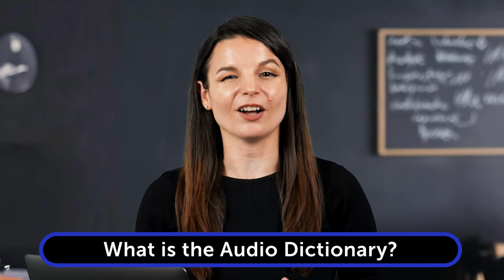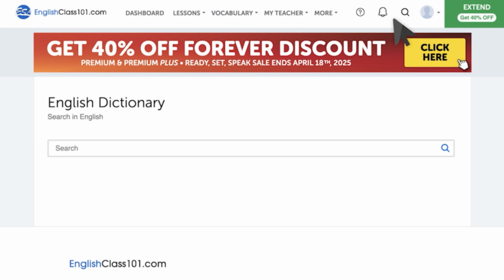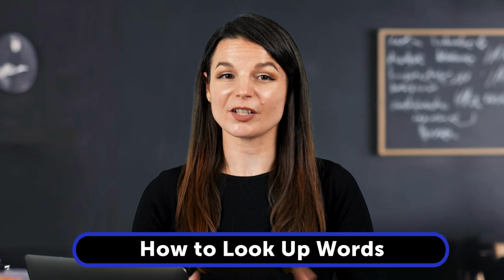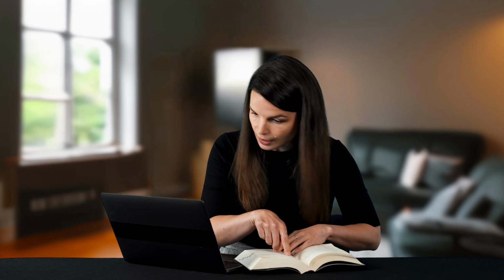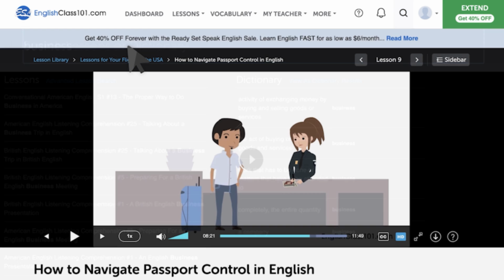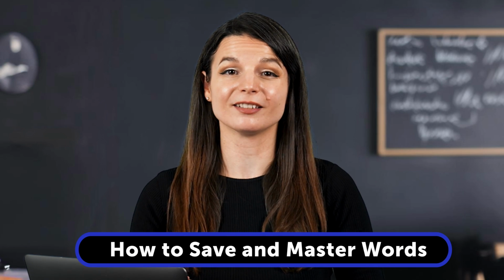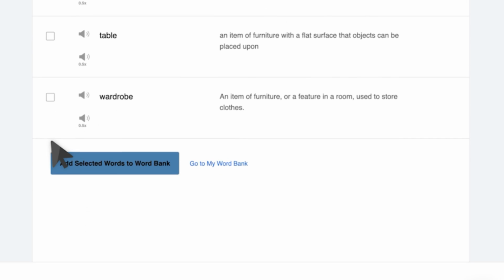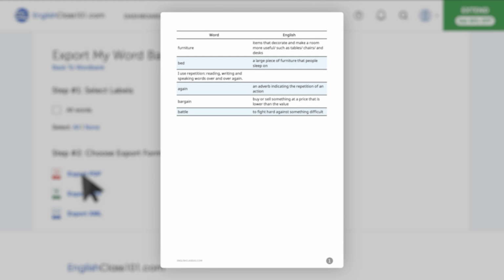How to Learn Bulgarian New Words the Pain-Free Way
← Click here to sign up and increase your Bulgarian fluency with the audio dictionary.

In this video you will discover how to use free vocabulary lists to increase your Bulgarian fluency.

You can immerse yourself in conversations listen to them as much as you want like you would music and start understanding and speaking more of Bulgarian.